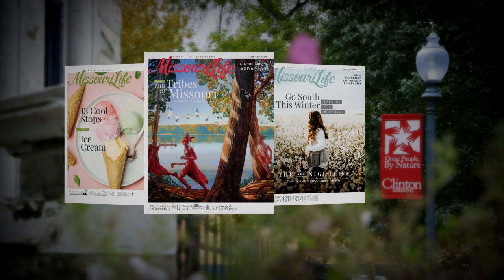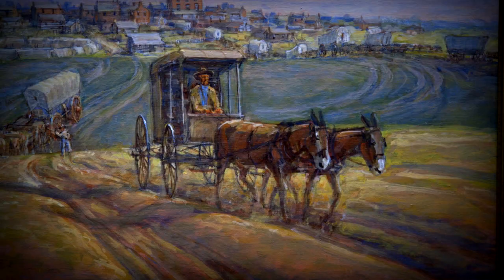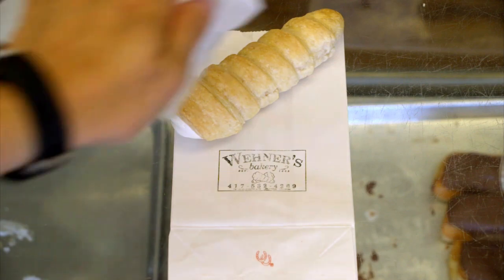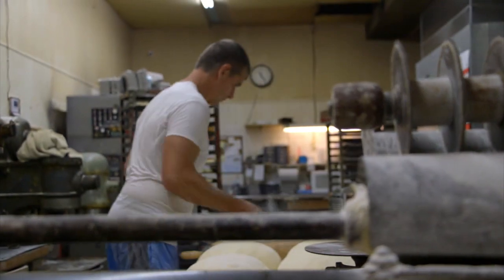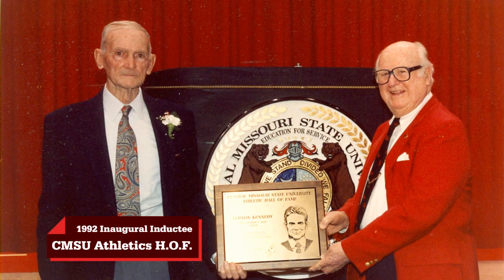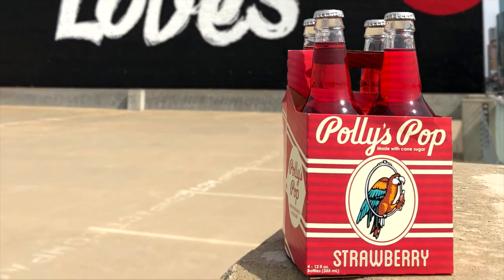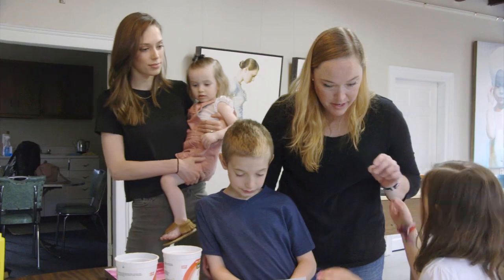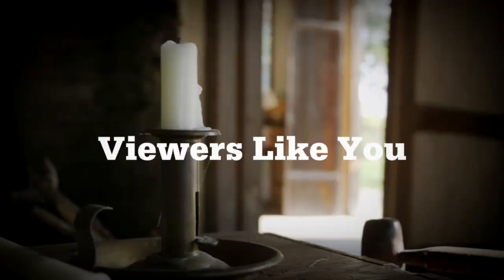Missouri Life TV Best of Season 4 - Missouri Life TV - Season 4 - Episode 7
Join us on our journey of discovery as we take a look back and revisit some of our favorite stories from season 4 of Missouri Life TV.

National Frontier Trails Museum in Independence, Missouri
Wehner's Bakery in Lebanon, Missouri
Vernon Kennedy
Polly's Pop in Independence, Missouri
Ali Kavanaugh a modern fresco artist